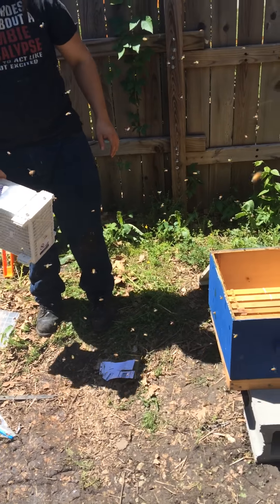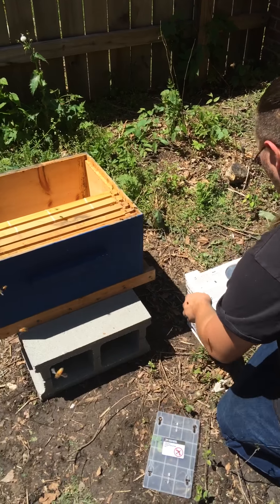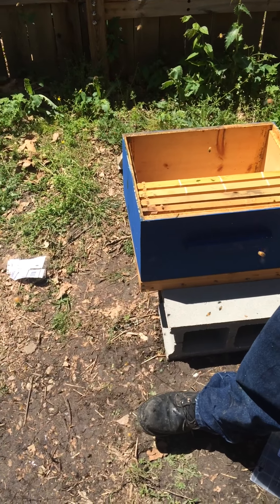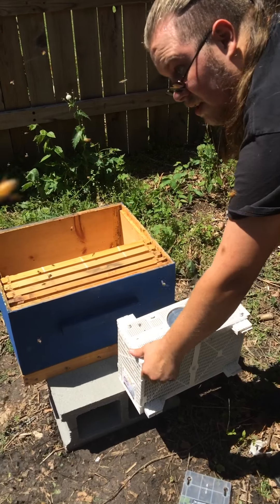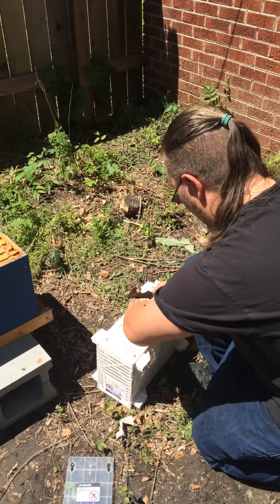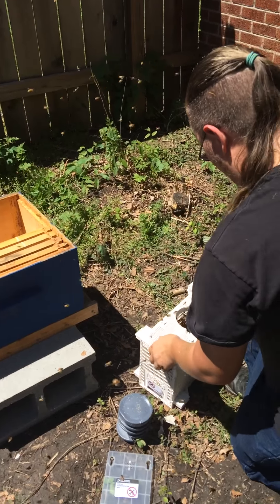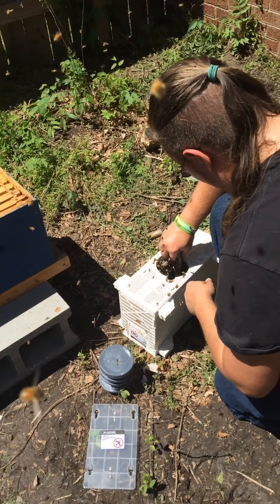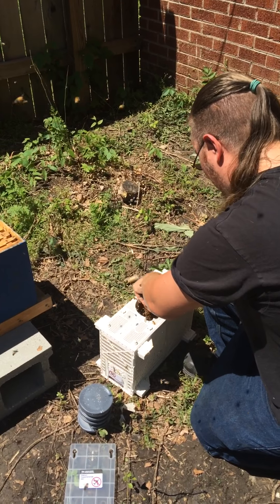Installing two bee packages part 2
Here is the second package installed after the first.